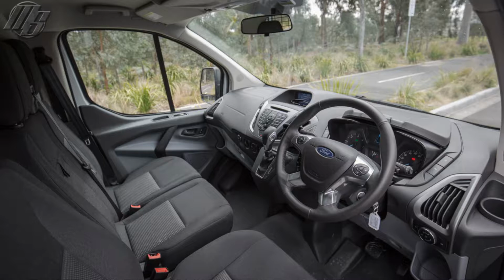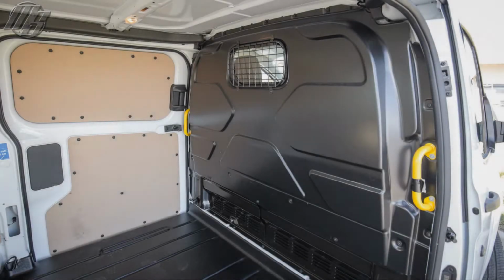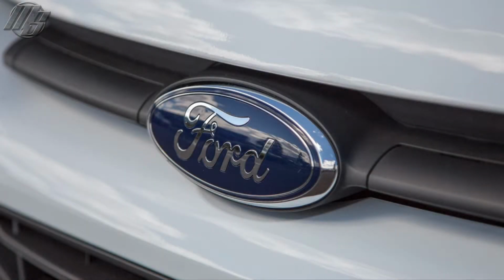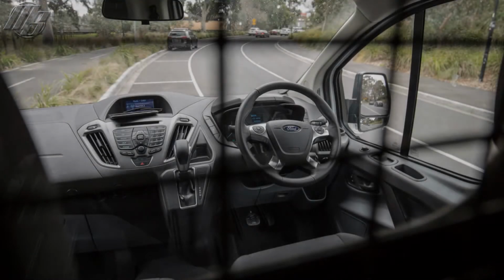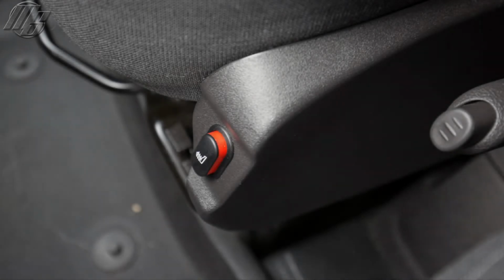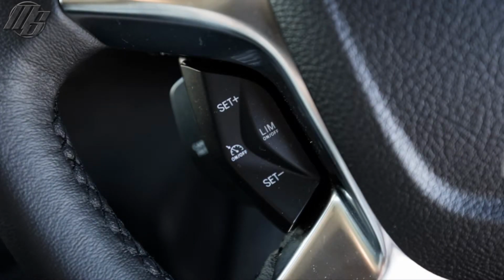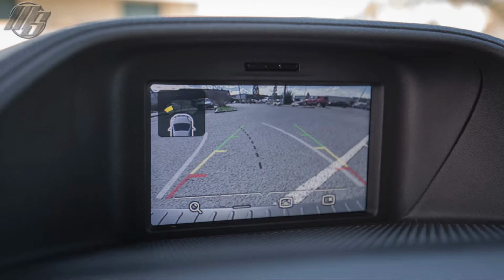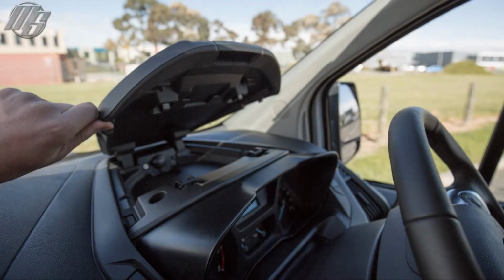2017 Ford Transit Custom auto review - Motorshow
The Ford Transit Custom mid-sized van now has an automatic transmission to broaden its appeal. It remains a premium contender against rivals, but its market positioning is still flawed.
- Punchy and quiet drivetrain
  Genuinely engaging handling
  Five-star safety rating
  Broad factory colour palette
- Unsettled unladen ride
  Premium price tag
  Rear-view camera and sensors cost extra
  Auto reduces towing capacity and GCM